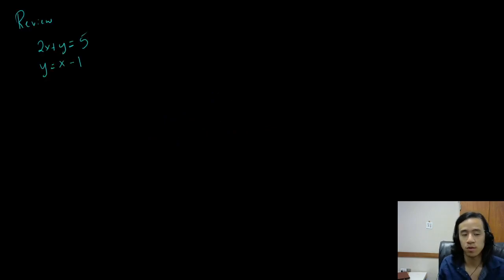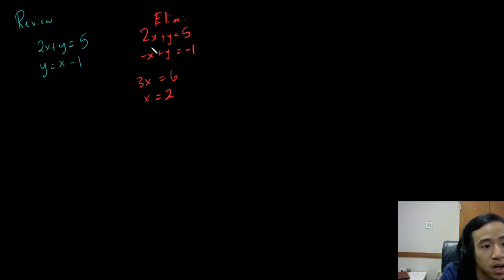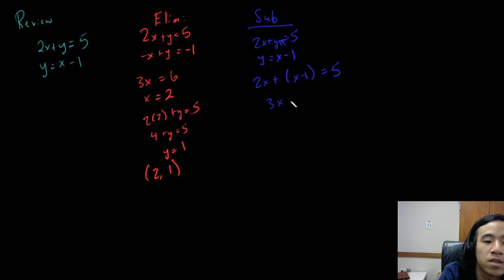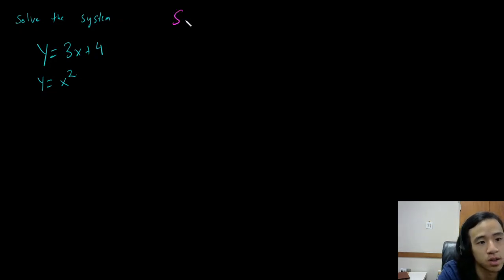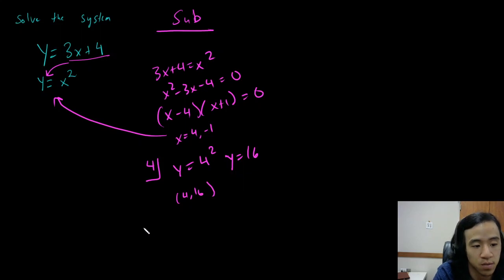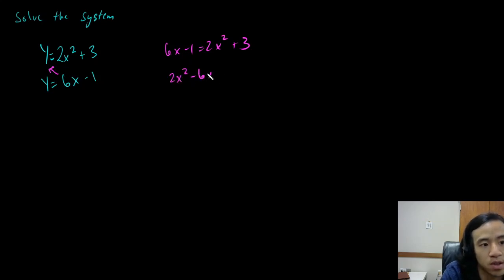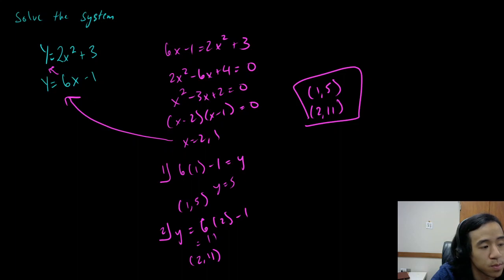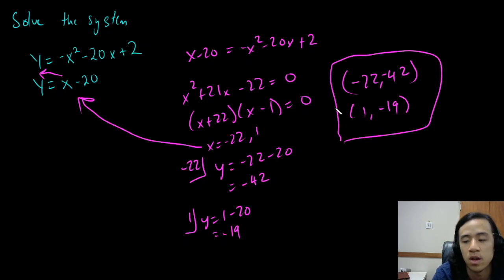4.1 Quadratic and a Line